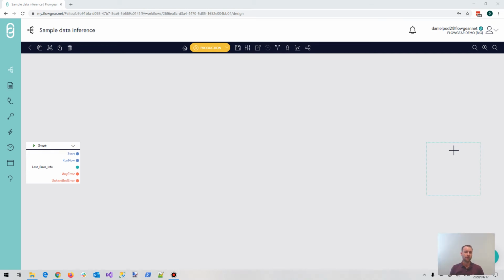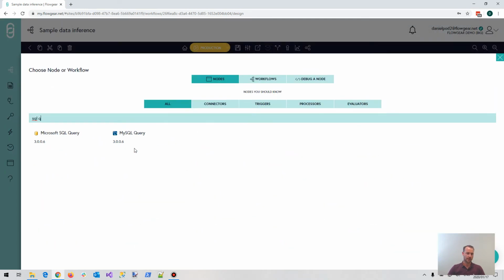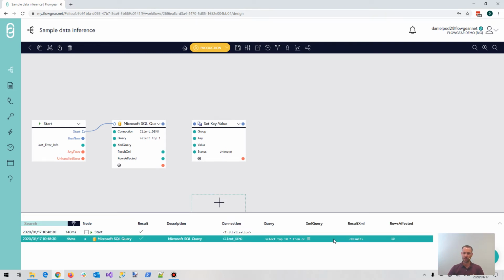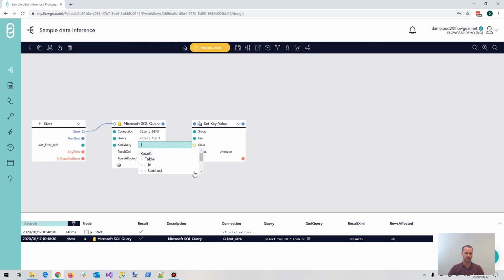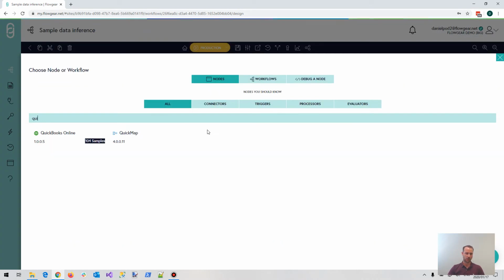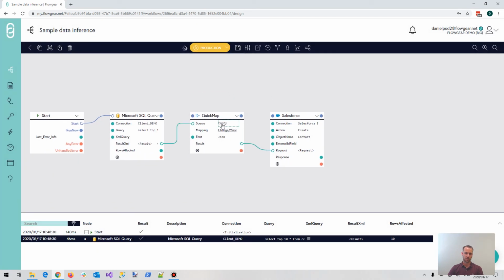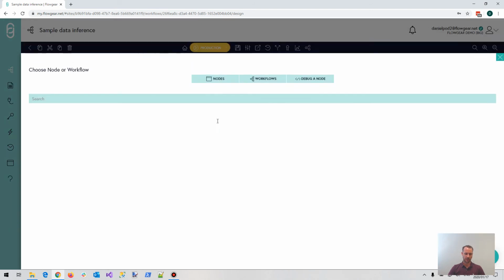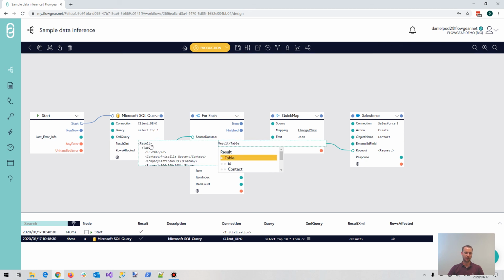Flowgear sample data inference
This video shows a recent change in our Console that enables it to automatically acquire sample data and schemas from activity logs